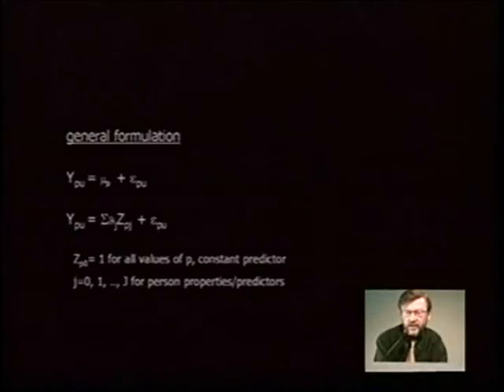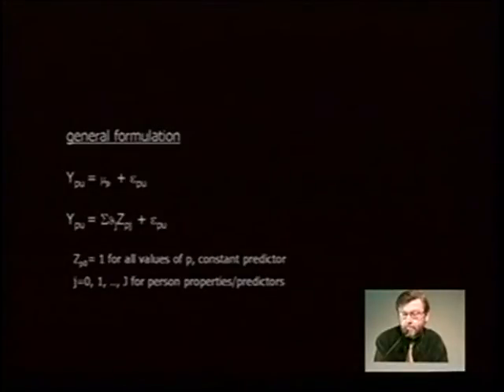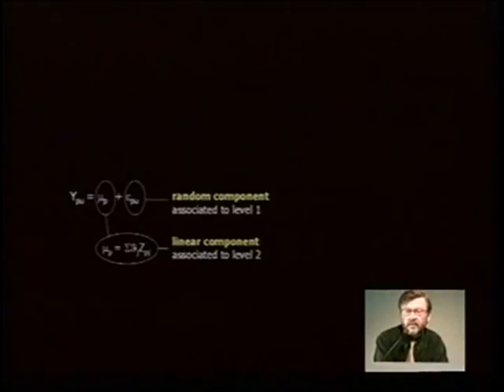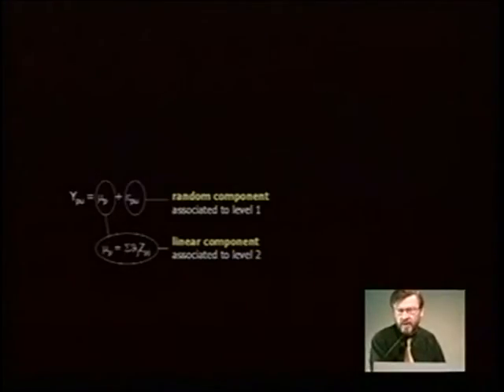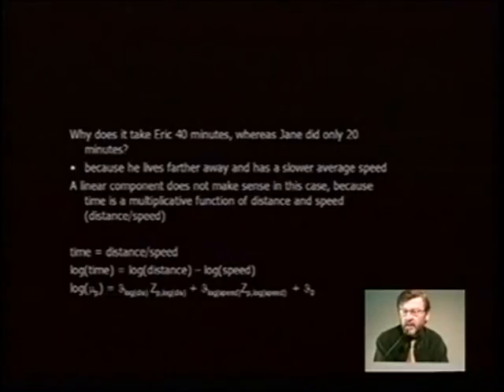EIRM Chapter 1—A Framework for Item Response Models (first 25 minutes)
Explanatory Item Response Models
Chapter 1: A framework for item response models
Authors: Paul De Boeck & Mark Wilson

Presented By: Paul De Boeck
NOTE: Recording cuts off after the first 25 minutes.

From: De Boeck, P., & Wilson, M. (Eds.). (2004). Explanatory Item Response Models: A Generalized Linear and Nonlinear Approach. Springer.